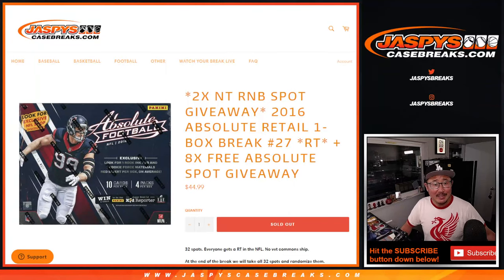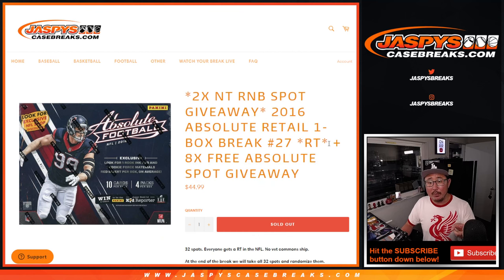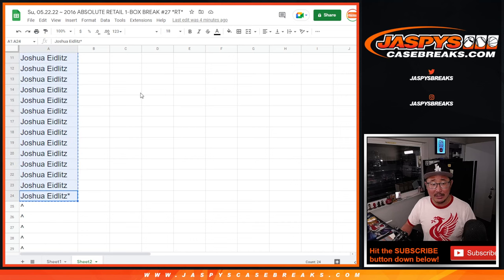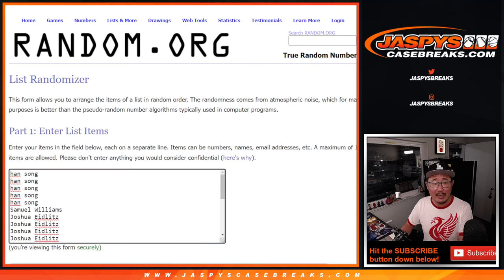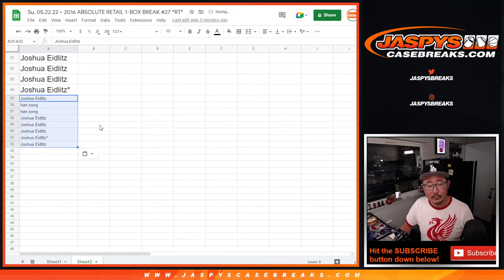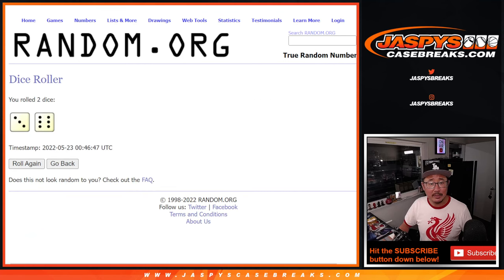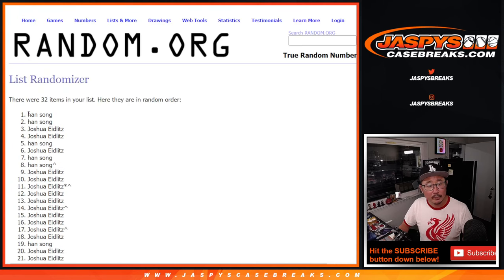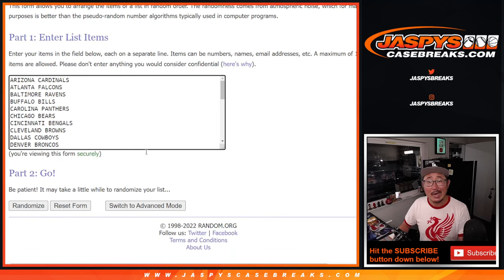Su, 05.22.22 ~ 2016 ABSOLUTE RETAIL 1-BOX BREAK #27 *RT*